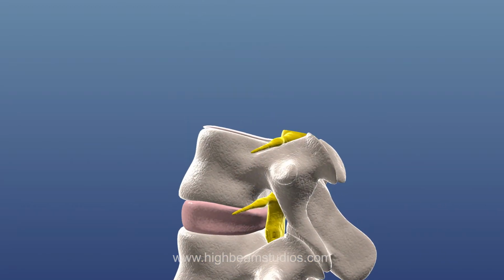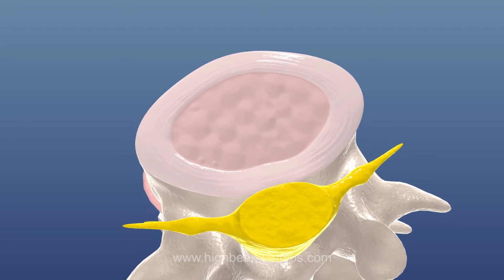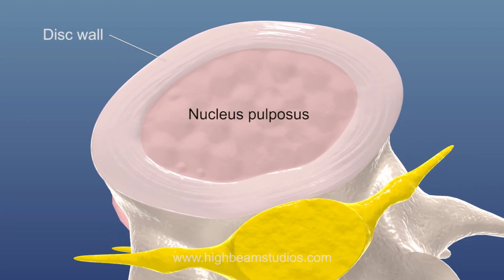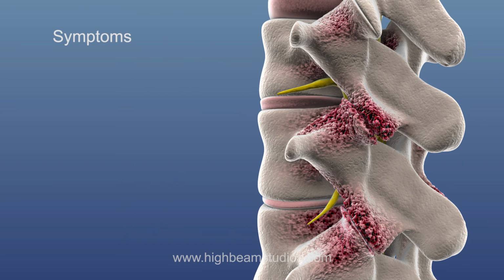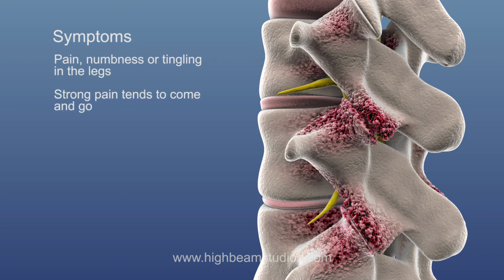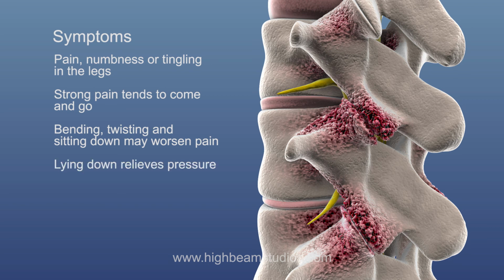Degenerative Disc Disease